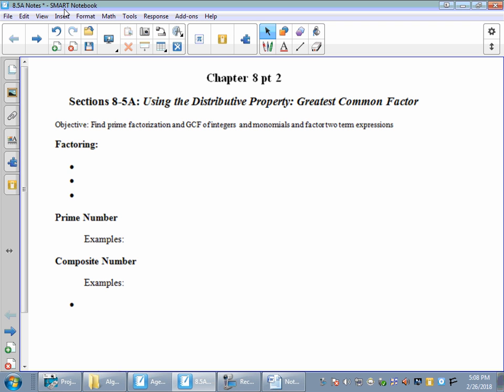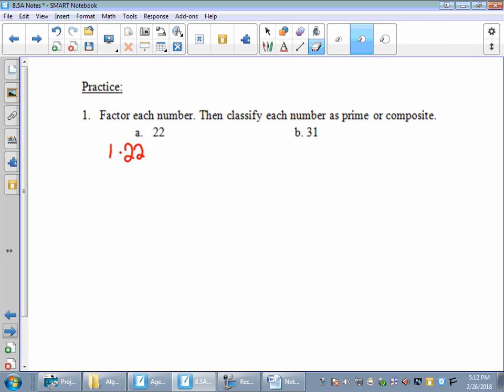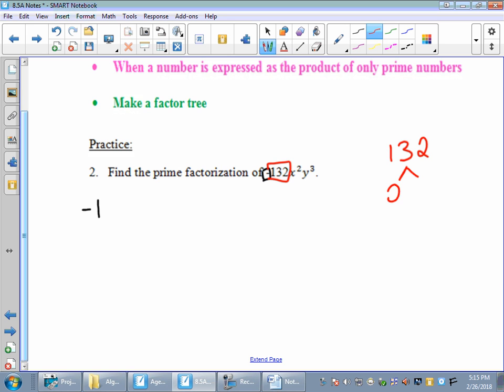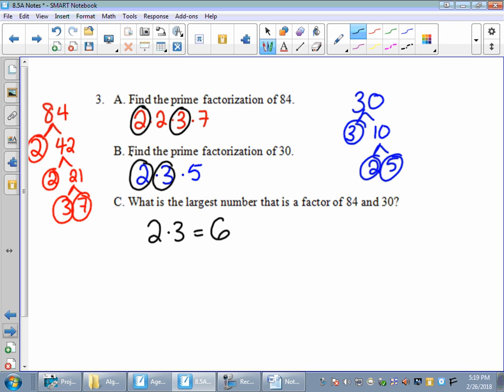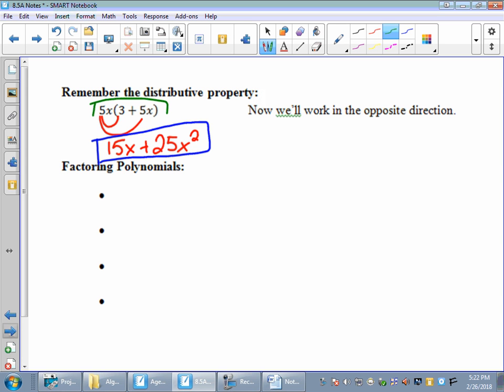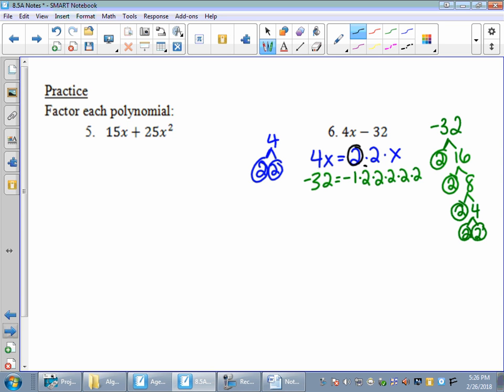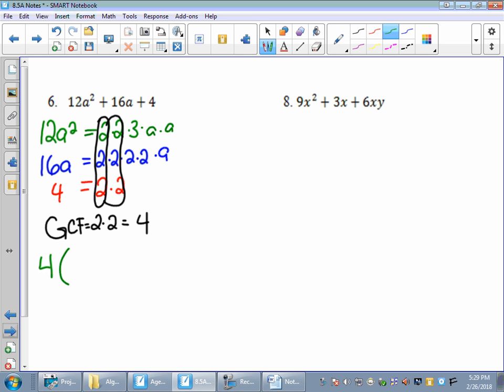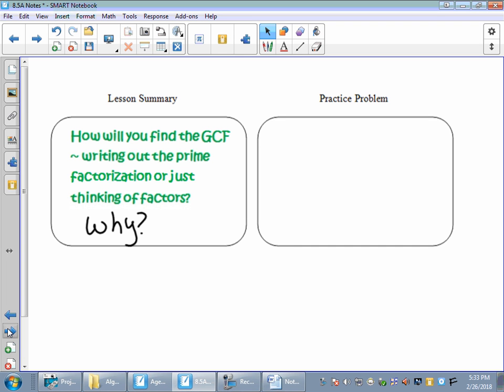8 5A Notes